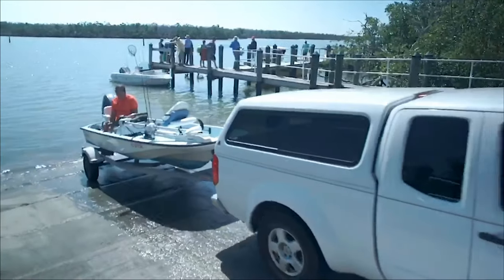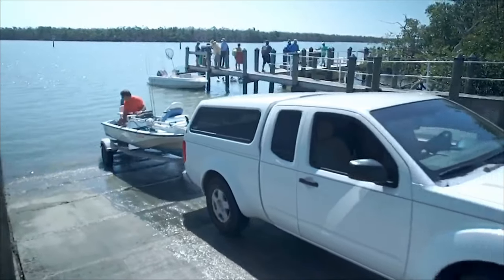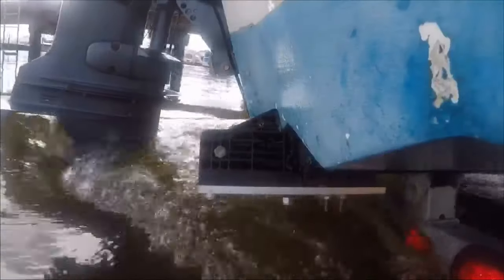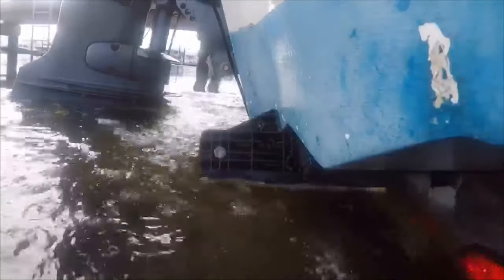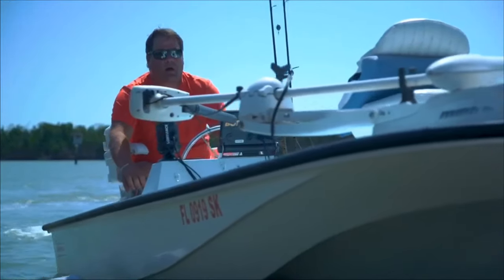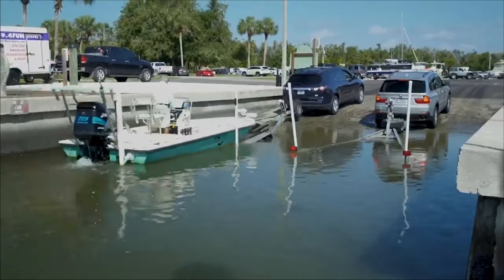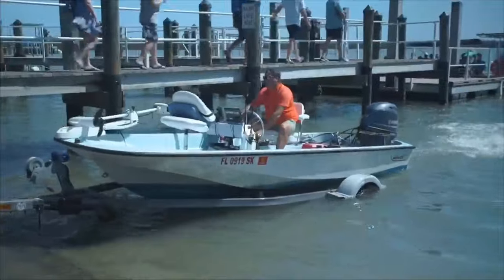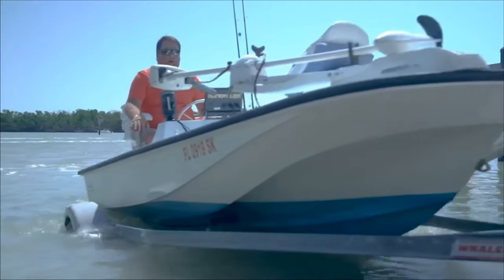Boat-Load-Mate // Automatic Boat Latch Explained // Launch & Load In Seconds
Boat-Load-Mate is an automatic boat latching system that simplifies the launching and loading process. By enhancing your trailer with Boat-Load-Mate you are able to load or unload your boat effortlessly without stepping foot on the landing! Avoid chaos, save time, and keep yourself and your boat safe.

LAUNCH & LOAD YOUR BOAT WITH NO EFFORT: Boat-Load-Mate’s got your back! The automatic latch system mounts easily on your trailer near the transom of your boat enabling you to launch or retrieve your boat without cranking on your trailer winch or struggling with eye hook or boat straps on the launch.

KEEP YOU AND YOUR BOAT SAFE: Less time spent tinkering on the boat ramp decreases your chance for accidents, injuries and even arguments. Avoid slipping on the launch, pinched fingers and submerged vehicles. Reduce rust by limiting your trailer's exposure to water.

NO MORE STRUGGLES ON THE RAMP: Every boater knows how hectic it can be at the launch. Make one mistake and you will quickly become entertainment for onlookers. Other boat trailer accessories or boat trailer upgrades fail to handle this problem. Boat-Load-Mate makes the process quick, easy and safe.

MANUFACTURED IN AMERICA: Boat-Load-Mate has been cleverly engineered and built for strength. Each unit is capable of securing 2,500lbs of direct impact. Use two units for vessels that weigh 2,500 - 5,000lbs. Of course you should always use your boat safety hook and boat tie-downs for transportation.

How it works:

When Launching: Back your trailer into the water and once the correct depth is reached, your boat floats over the latch away from the trailer.

When Loading: Your boat glides onto the trailer, depressing the spring loaded latch. Once your boat passes over the spring-loaded latch, the Boat-Load-Mate is engaged and you can pull your boat off the landing in seconds.